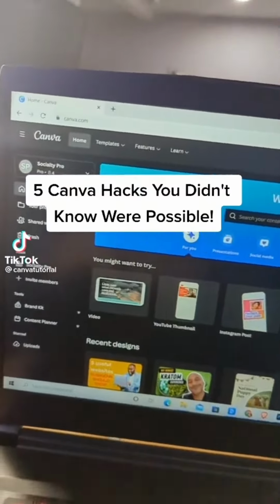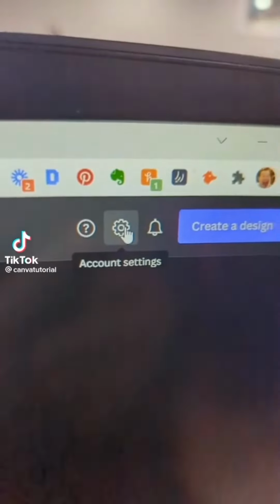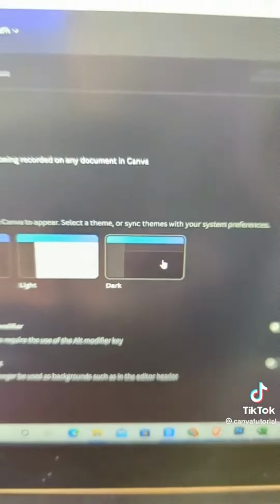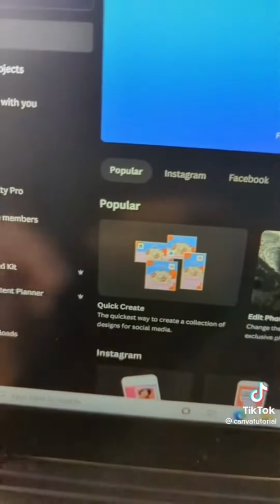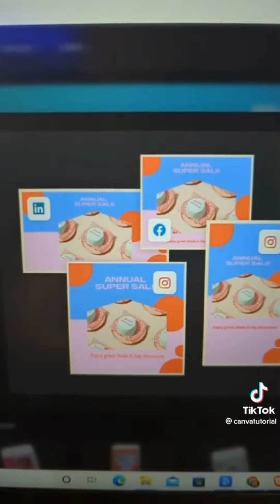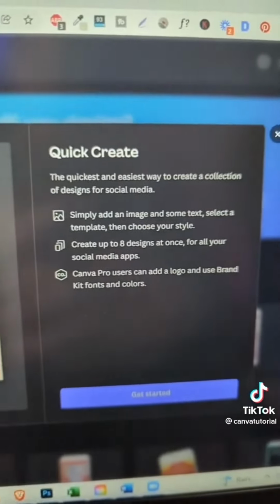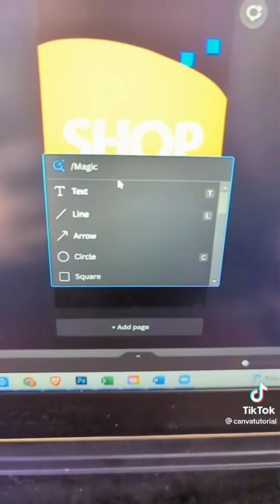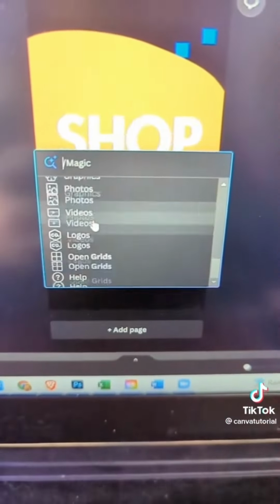INSANELY Useful Canva Tips and Tricks (2022 Edition)